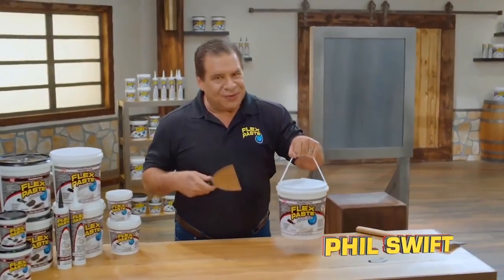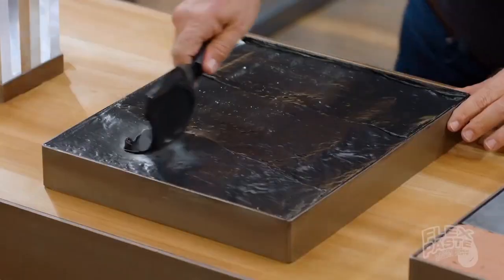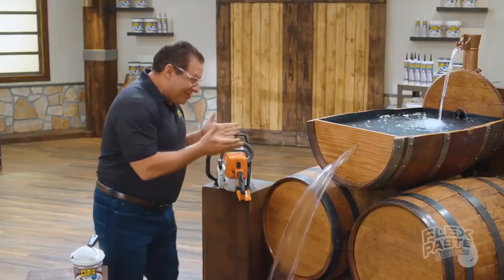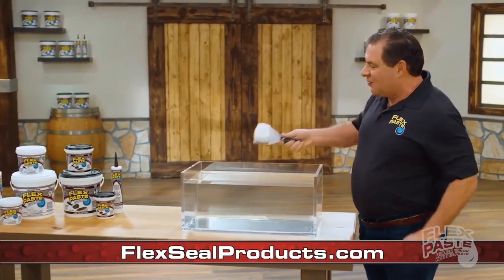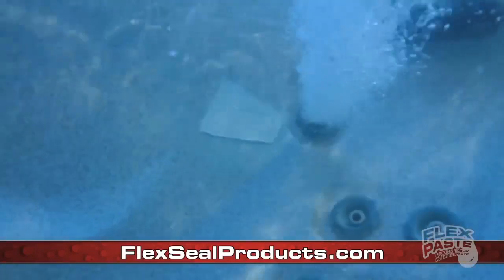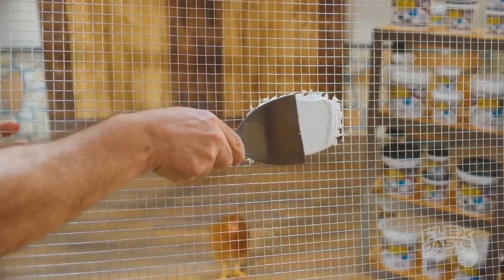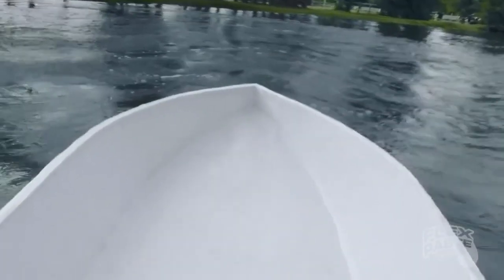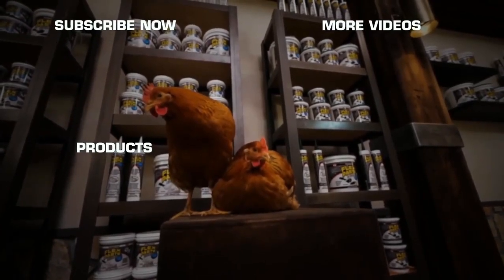Cajun Flex Paste with Phil Swifteaux